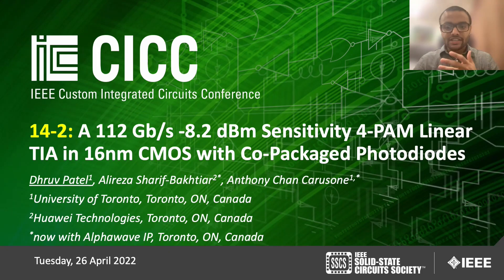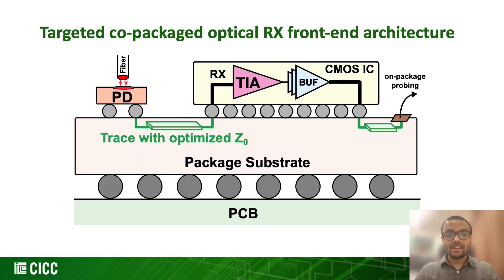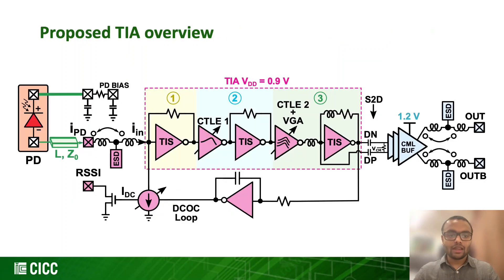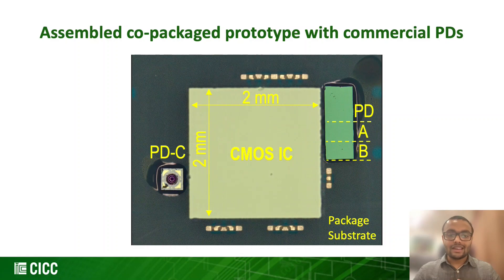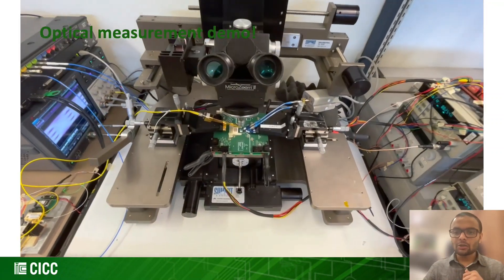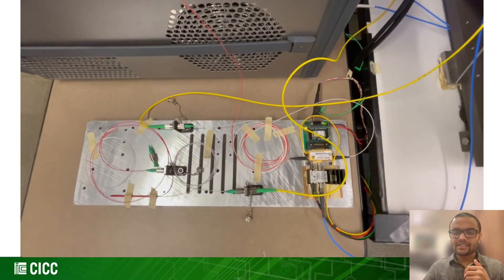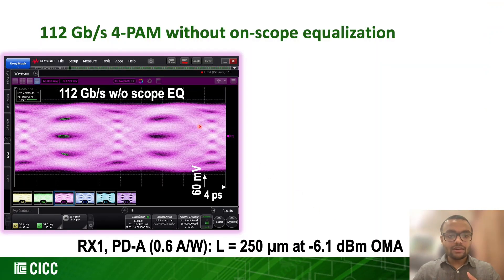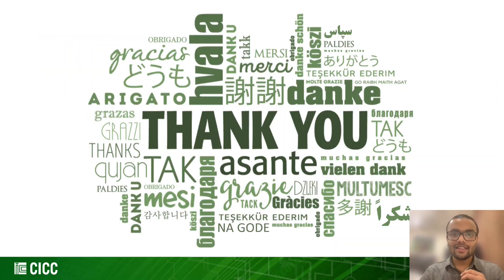Demo: 112 Gbps 4-PAM 16nm FinFET CMOS TIA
Measurement of a prototype transimpedance amplifier (TIA) implemented in 16nm FinFET CMOS and co-packaged with a photodiode operating at 112Gbps. This TIA is suitable for 4-PAM optical communication. Optical measurements at 1310nm are shown. Full details of this work were presented at CICC in April 2022.